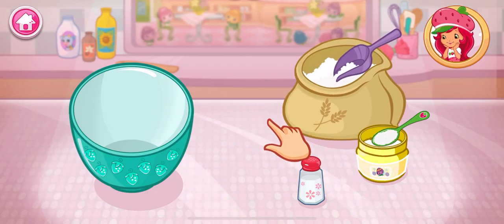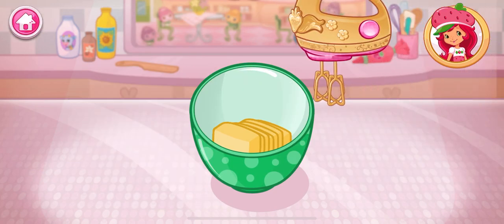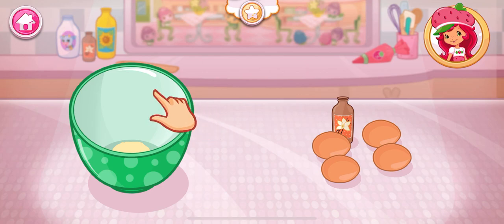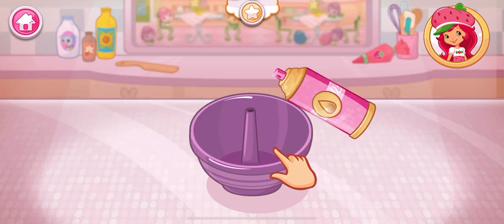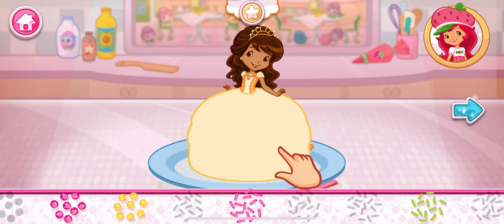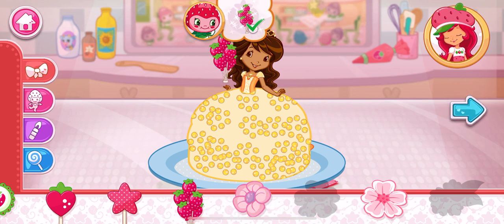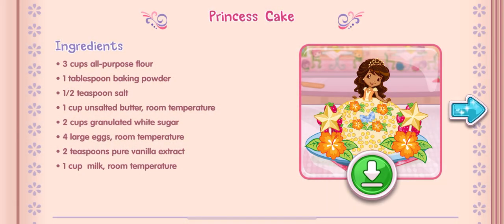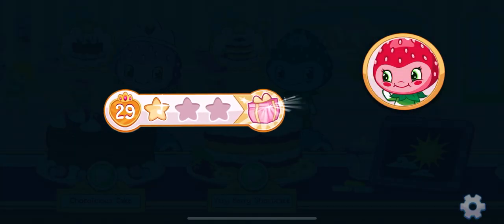Strawberry Shortcake Bake Shop #20 - (Budge Studios)